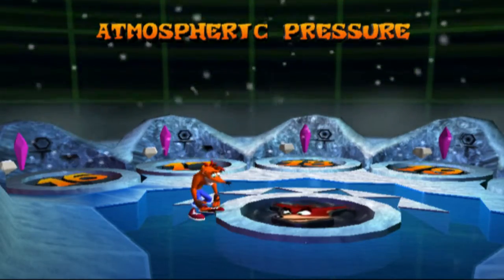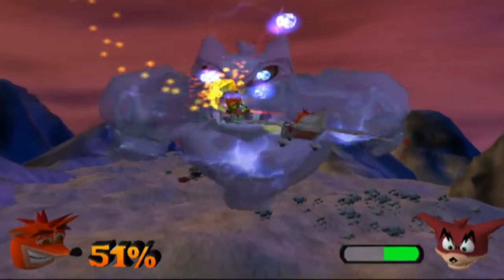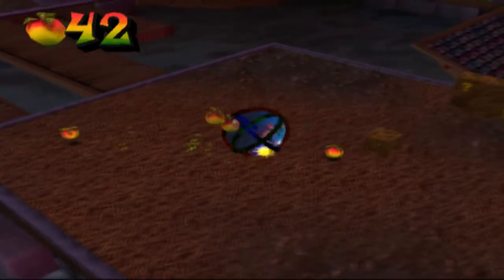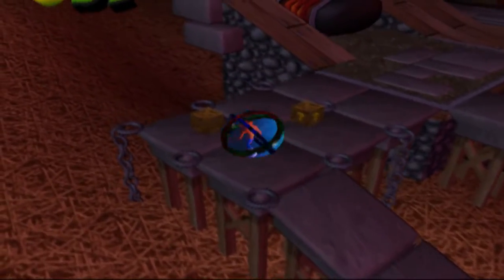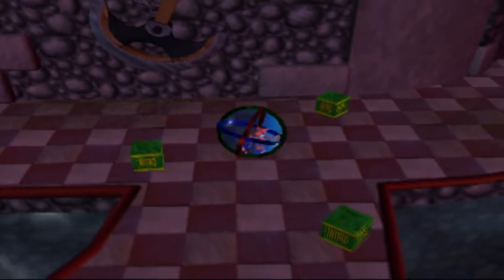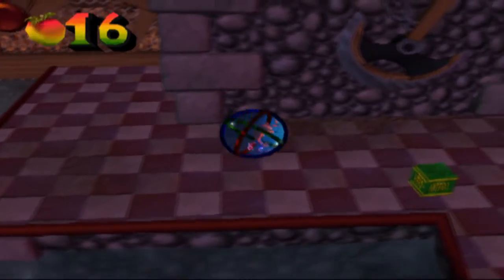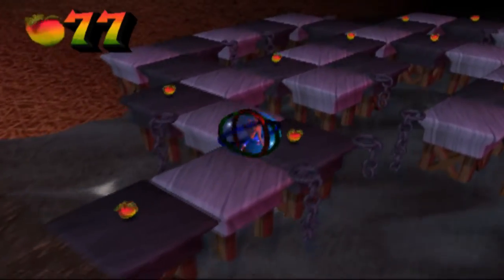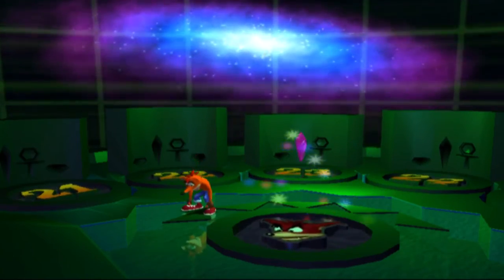LO-LO - Crash Bandicoot: The Wrath of Cortex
Lo-Lo is the elemental of air and will try to stop you with the power of the four winds.